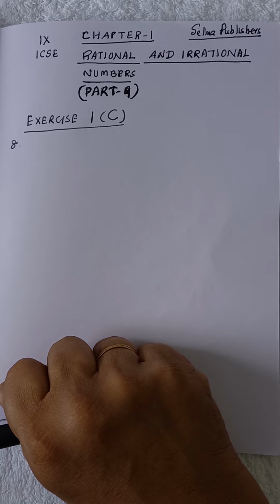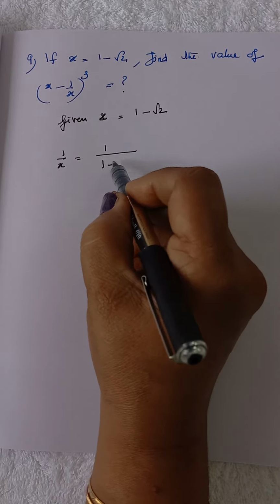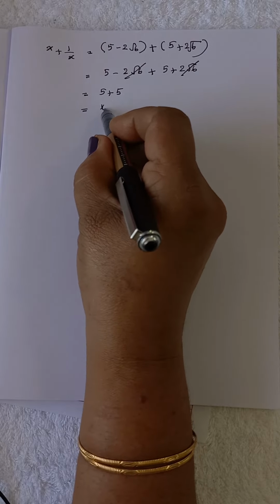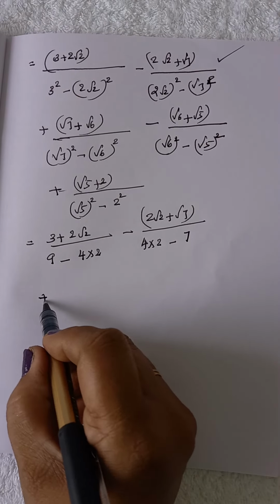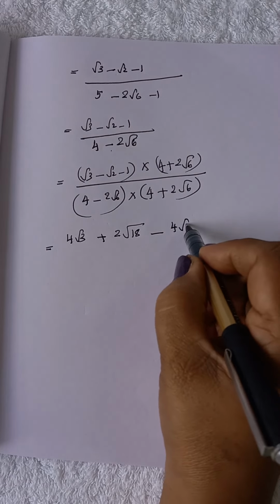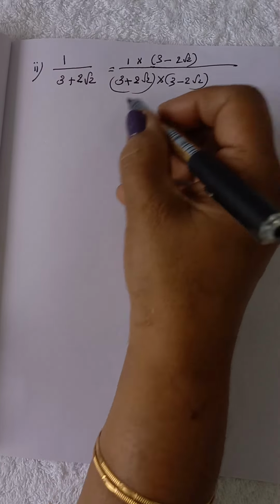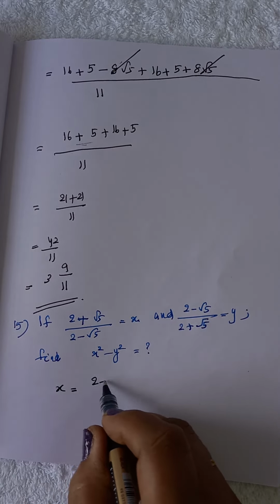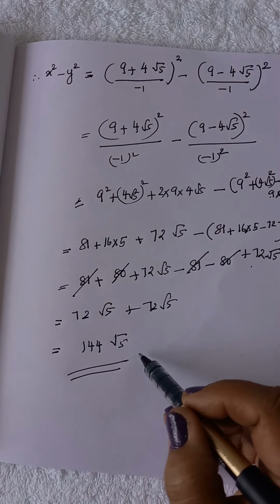ICSE | Class 9 Maths | Selina | Rational & Irrational Numbers | Ch.1 | Ex.1(C) Questions 8 - 15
In this video, I have solved questions 8 - 15 in Exercise 1(C) in Chapter 1 - Rational & Irrational Numbers.

       Don't forget to practice the problems and make yourself thorough with the topic. If you have any doubt, please mention it in the comment box.